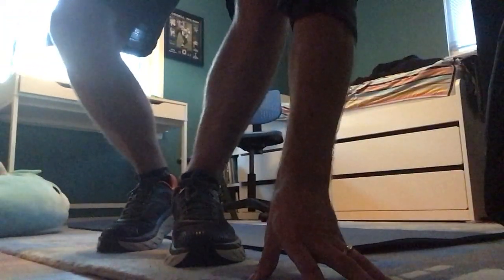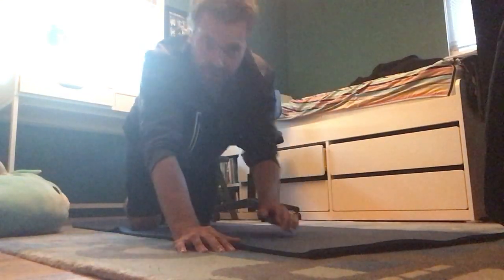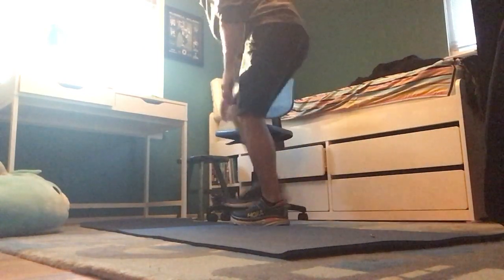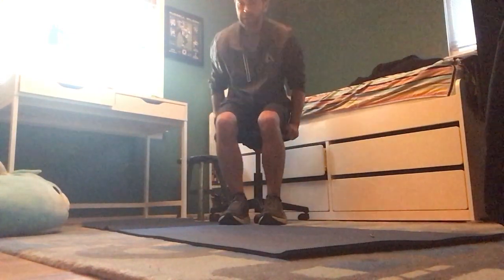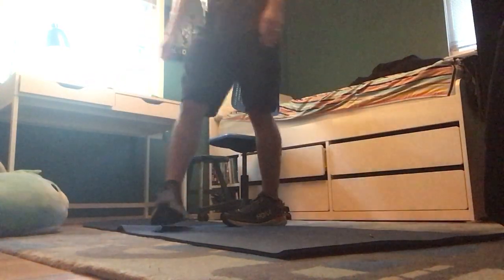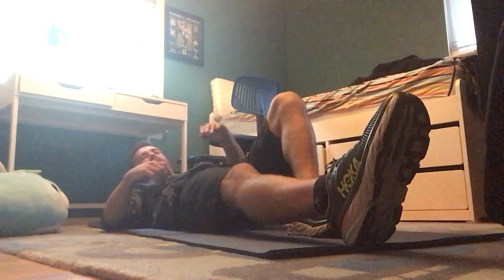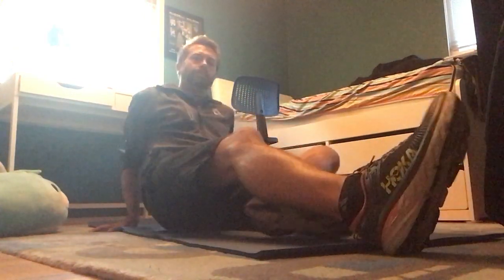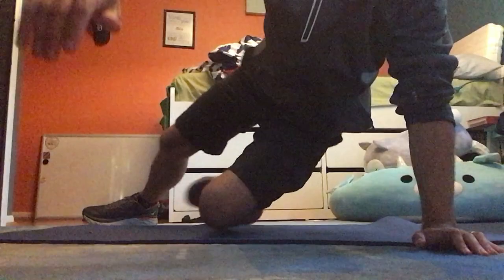Hip Resurfacing with Doctor Gross (Physical therapy stretches/exercise after 6 weeks)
Video giving a quick demonstration of the physical therapy stretches and exercises that I did after 6 weeks of recovery from my hip resurfacing with Doctor Gross